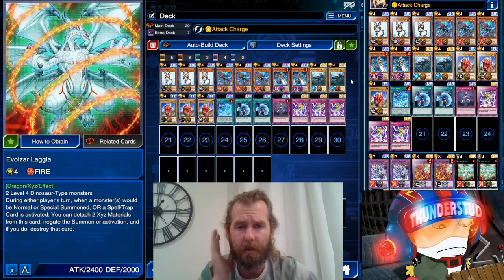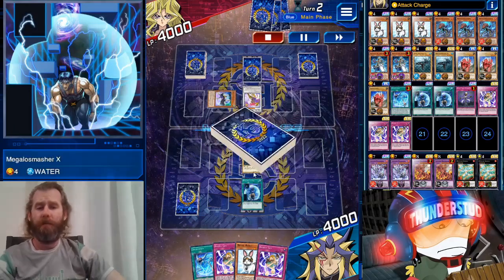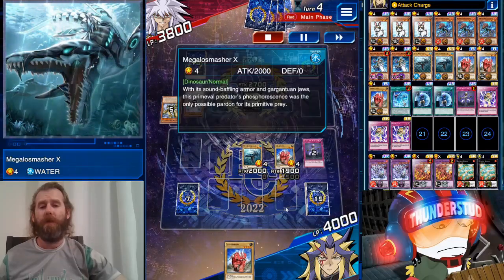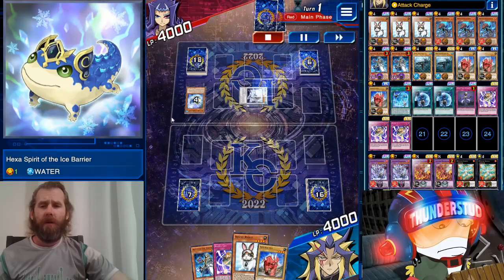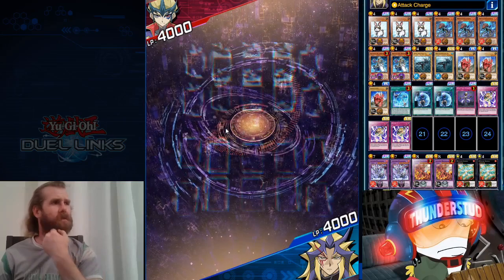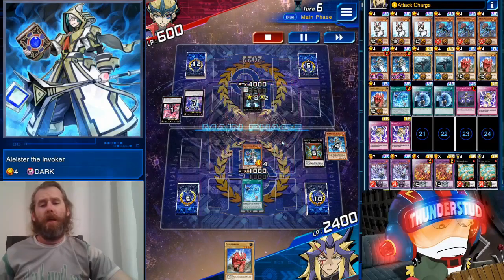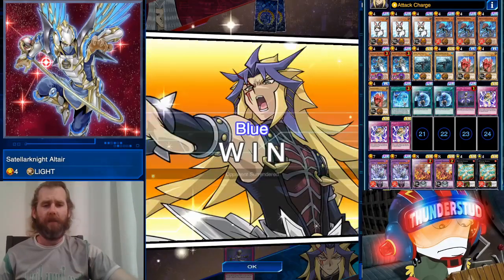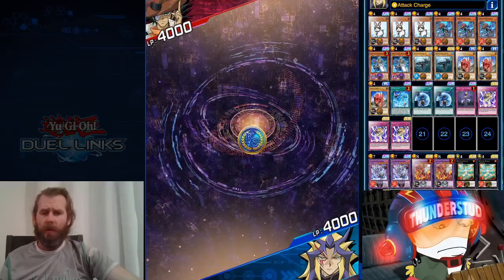Rescue Rabbit on its way to save the KC Cup with Laggia [Yu-Gi-Oh! Duel Links]